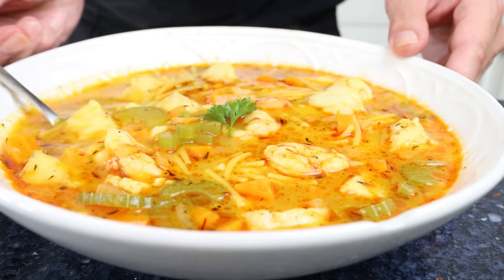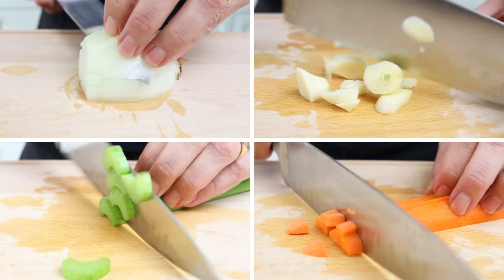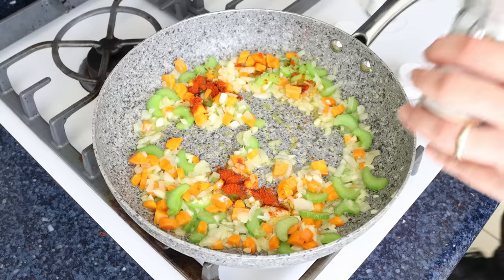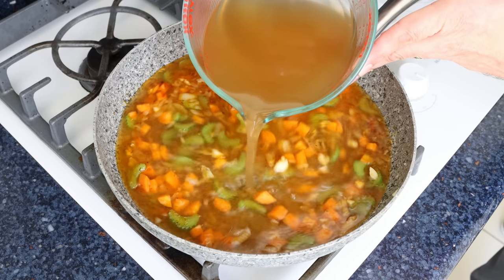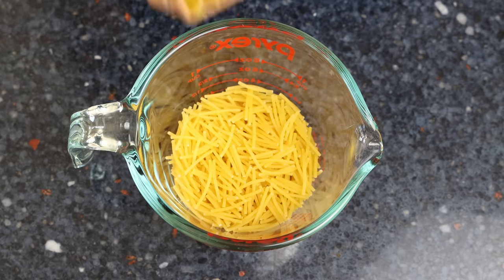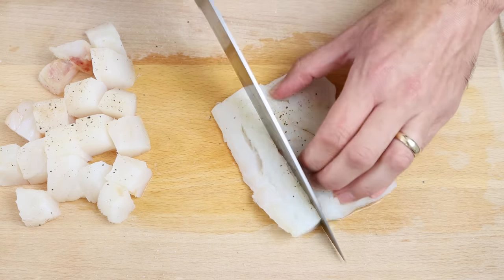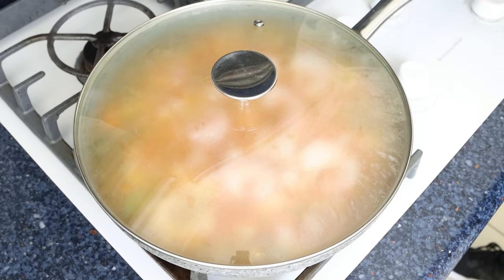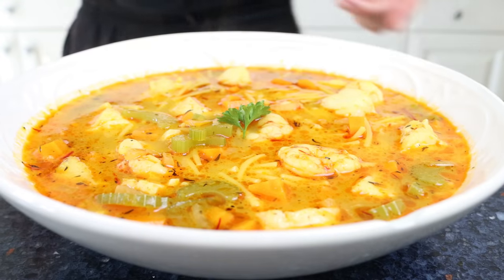Classic Spanish Fish Soup | Authentic Flavors & Done in 30 Minutes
EPISODE 784 - How to Make a Classic Spanish Fish Soup | Sopa de Pescado Recipe

SPANISH FISH BROTH I USED:

MY NONSTICK FRY PAN:

POTS & PANS I USE:

MICROPHONE I USE:

CAMERA I USE:

MY CARBON STEEL PAELLA PAN:

MY ENAMELED PAELLA PAN:

SPANISH ROUND RICE I USE:

SPANISH FISH BROTH:

WOOD CUTTING BOARD:

MY FOOD PROCESSOR:

MORTAR & PESTLE: